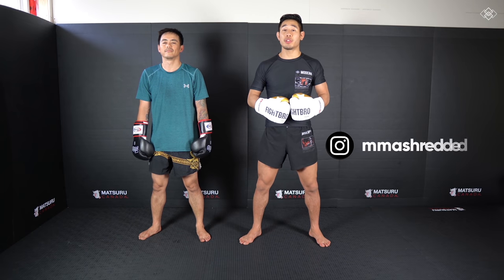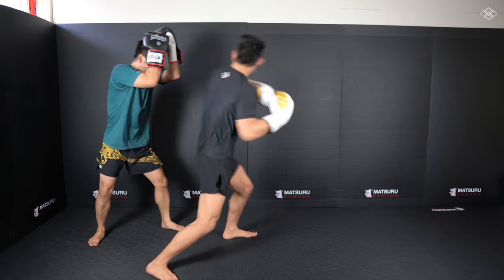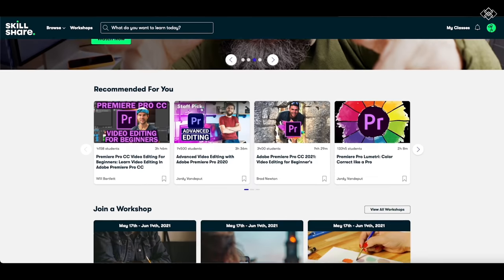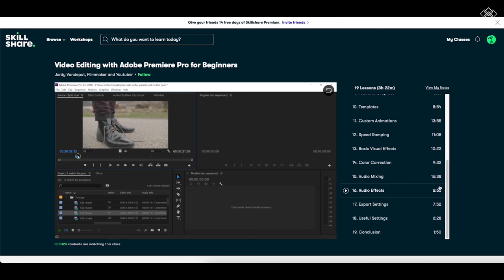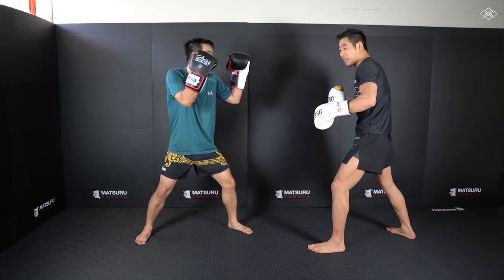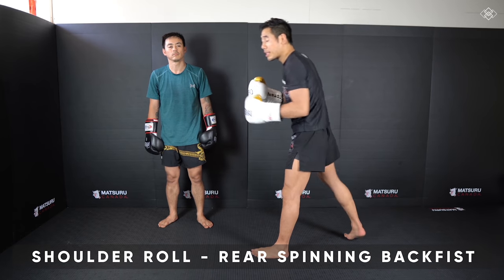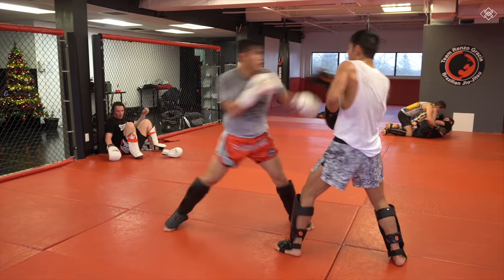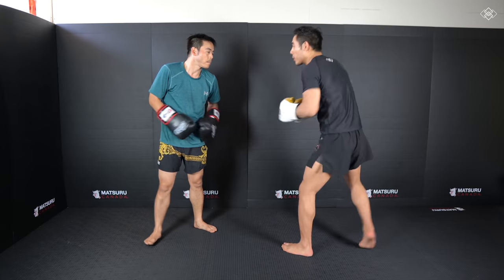3 SNEAKY Spinning Backfist Setups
You typically won't catch me doing spinning techniques in a fight, but when I do, here are 3 of my favourite ways to set up the spinning backfist!